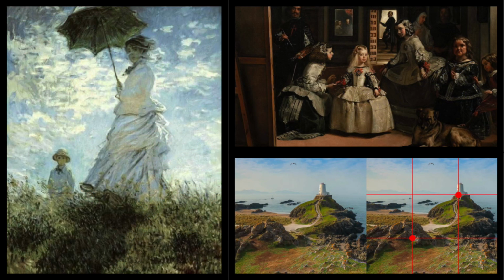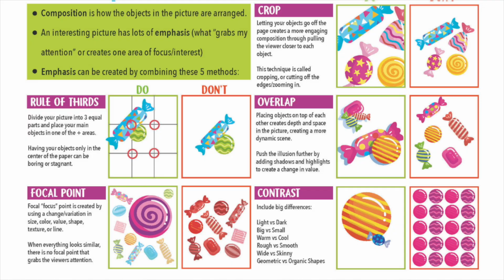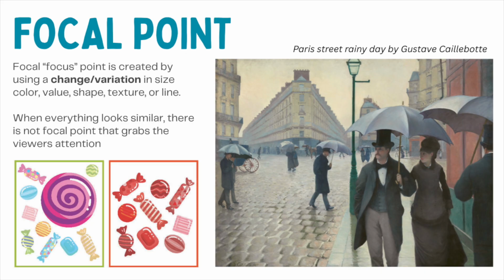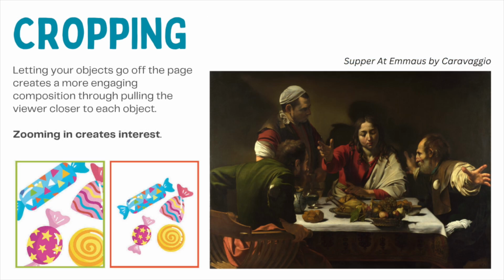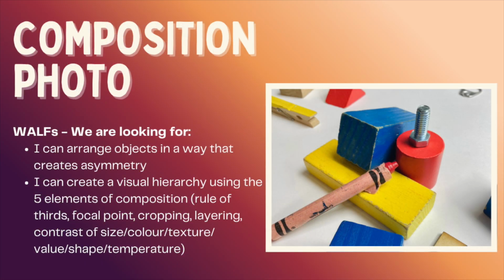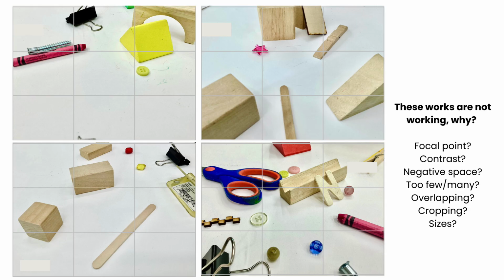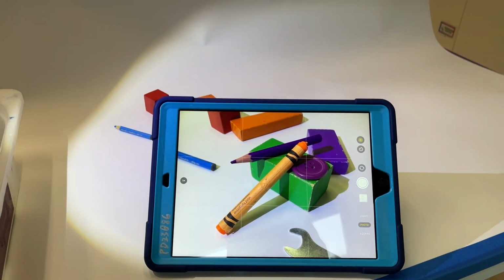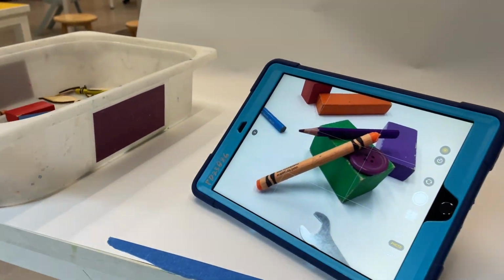Wayne Thiebaud Composition Artwork - Found Object Photography and Drawing